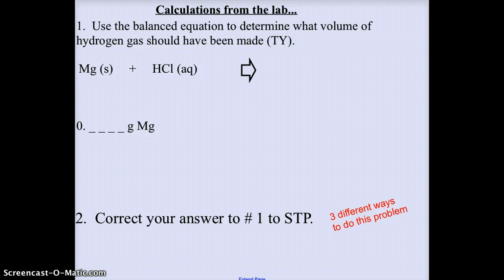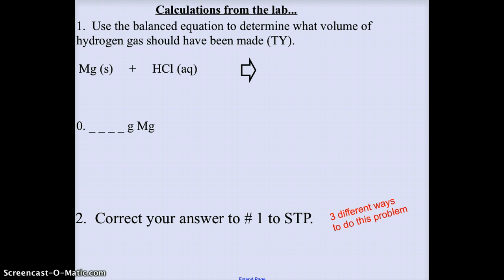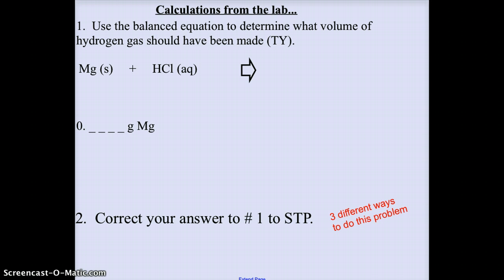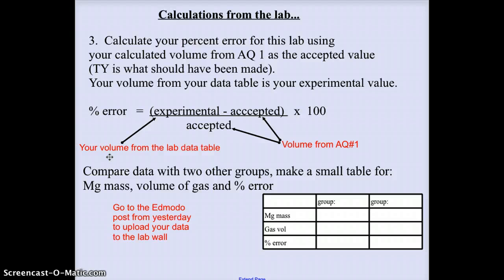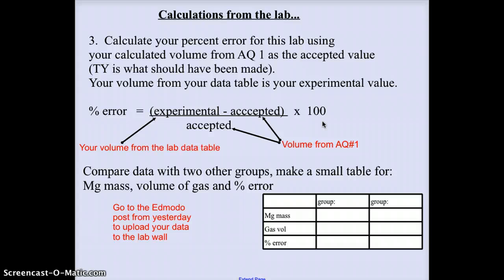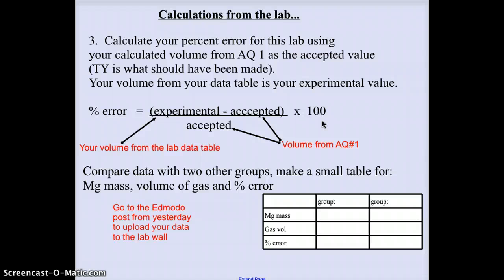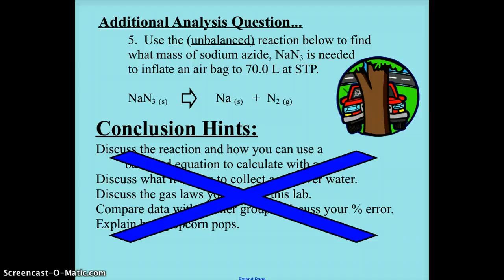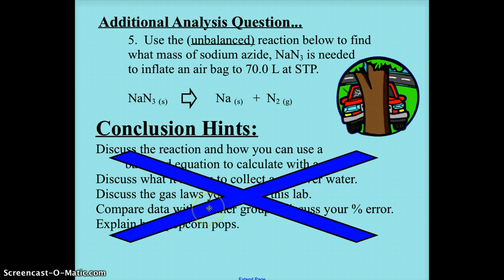Finishing the Hydrogen Lab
Instructions for my students to be able to finish the Hydrogen Lab